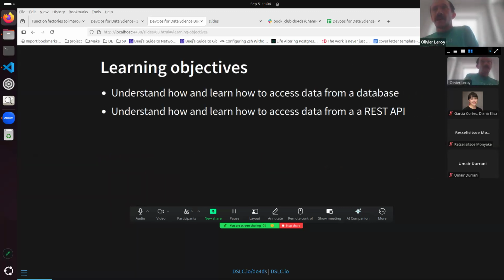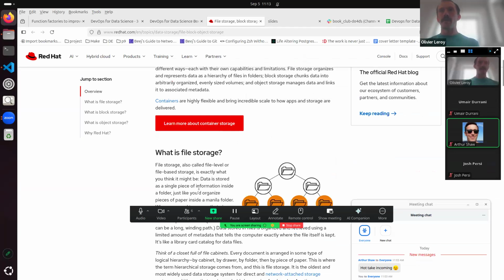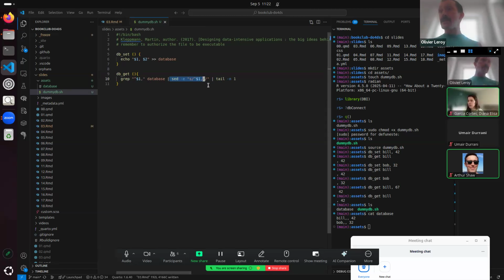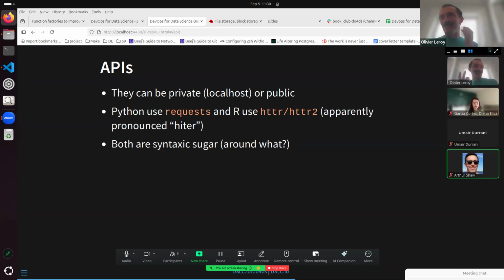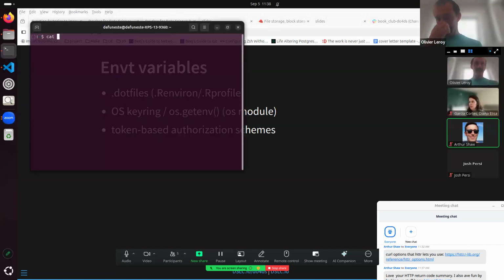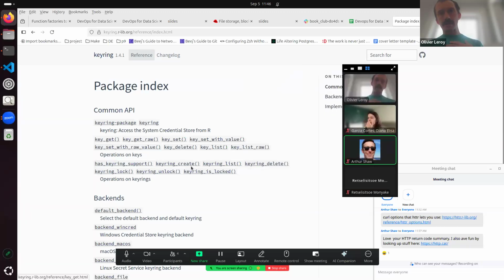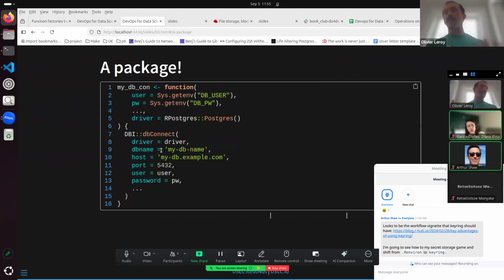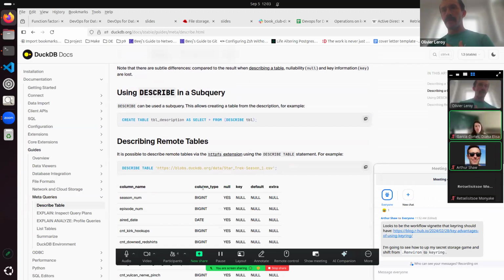Devops for Data Science: Databases and Data APIs (do4ds02 3)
Olivier Leroy  leads a discussion of Chapter 3 ("Databases and Data APIs") from Devops for Data Science by Alex K Gold on 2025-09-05, to the DSLC do4ds Book Club. Cohort 02